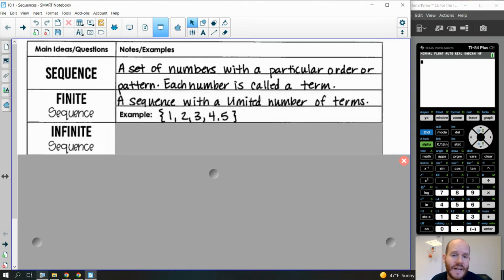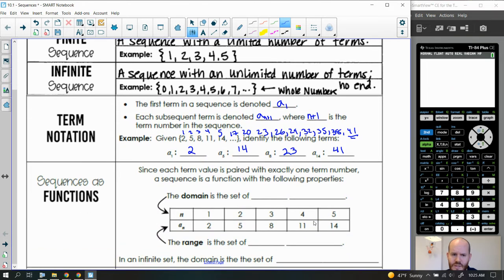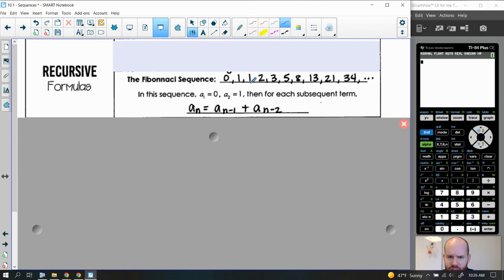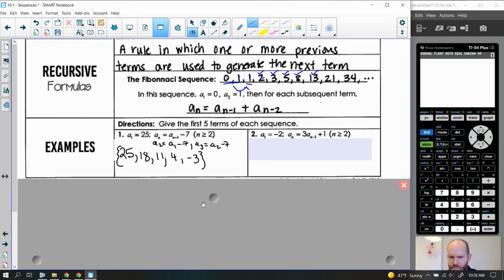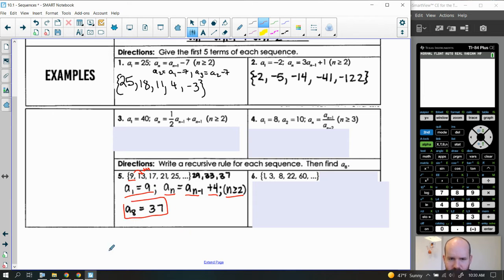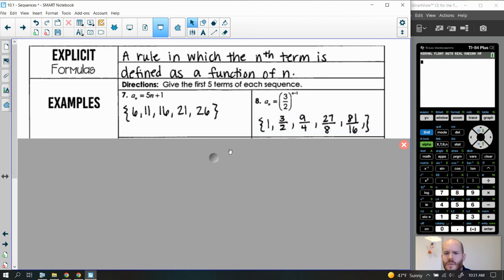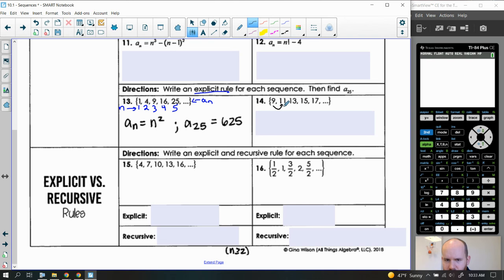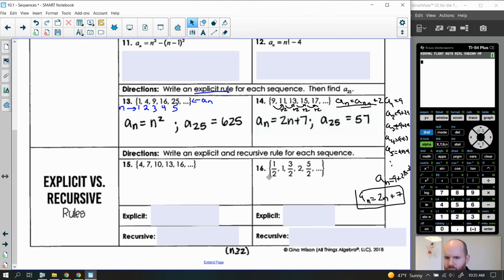(9.1) Introduction to Sequences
Definition of Sequence
Explicit, Recursive